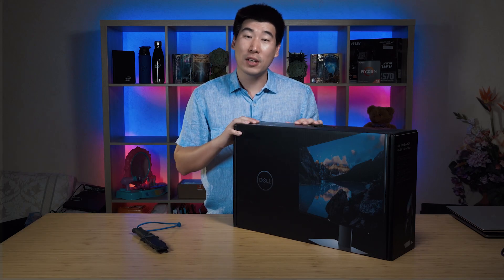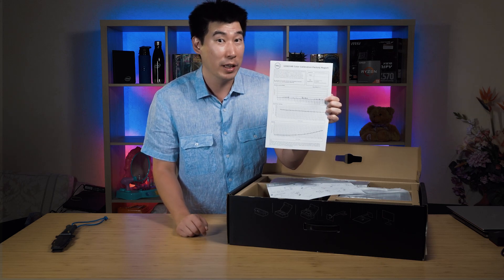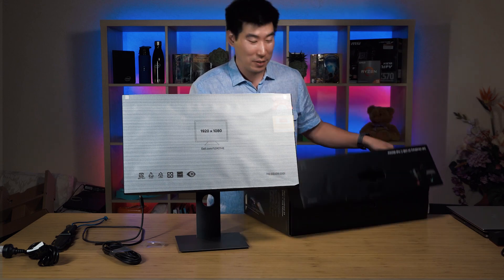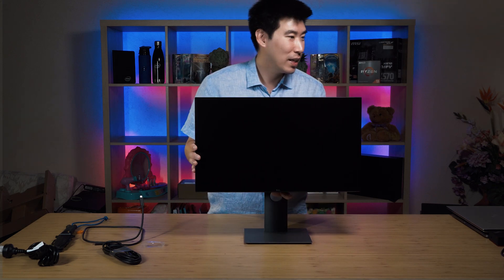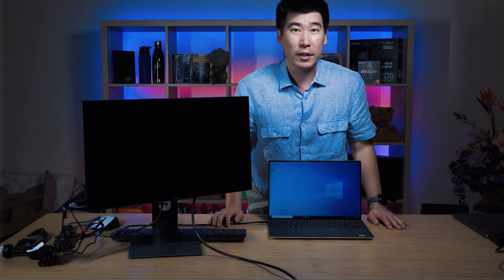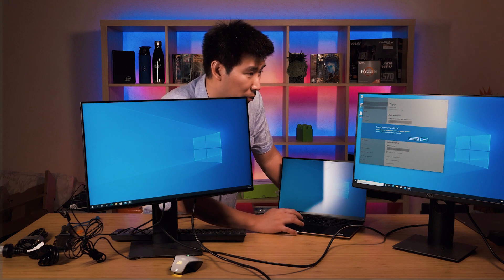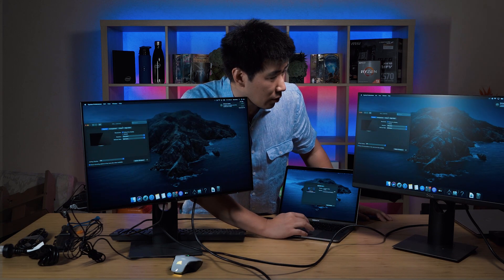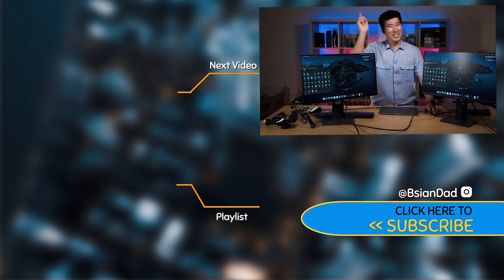Dell UltraSharp U2421HE USB-C Hub Monitor - Unboxing and Connecting to Macbook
Dell Ultrasharp U2421HE USB-C IPS Monitor has a Hub built in with RJ45 port and you can connect network and peripherals to it. If you are working from home this is a fantastic addition to home office.

0:00 Intro
1:01 Unboxing and Assembly
4:22 Ports
7:30 Windows Computer Connection
10:31 Macbook Computer Connection
12:31 Final Quick Thoughts

US Amazon